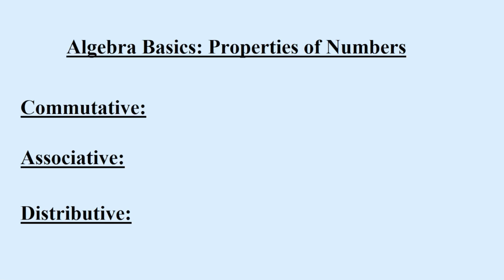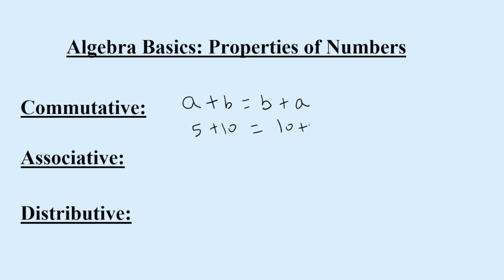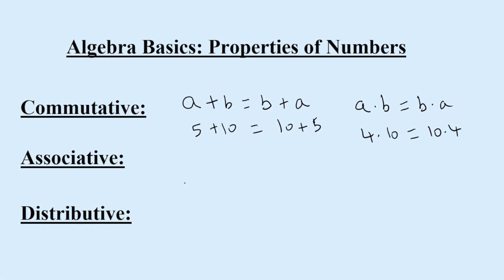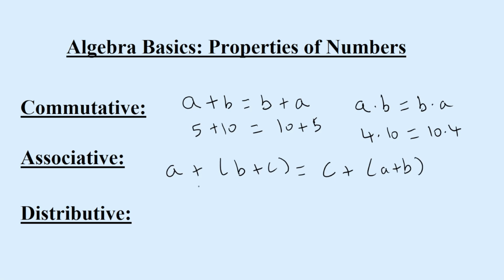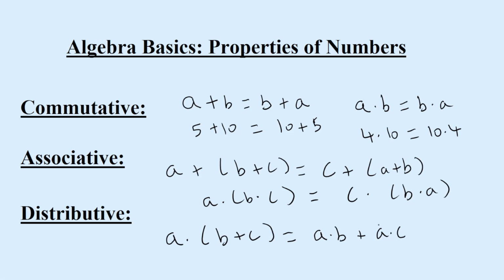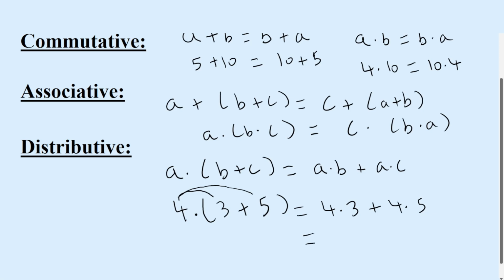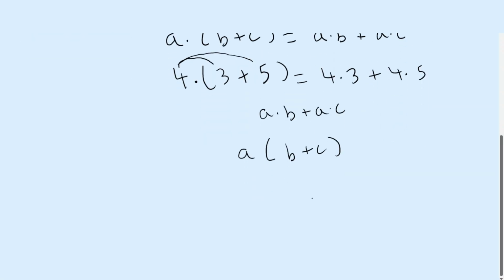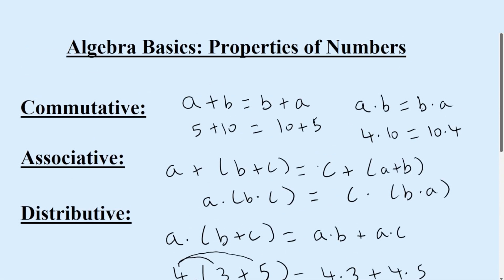Properties of Numbers in Algebra (Commutative, Associative, Distributive)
This video teaches students the commutative, associative & distributive properties. We also mention factoring, which is the inverse of distributing. Understanding these properties is important to learning the more difficult concepts later on in algebra.